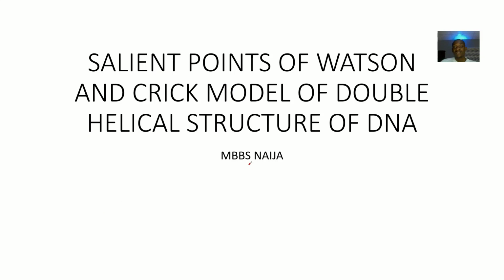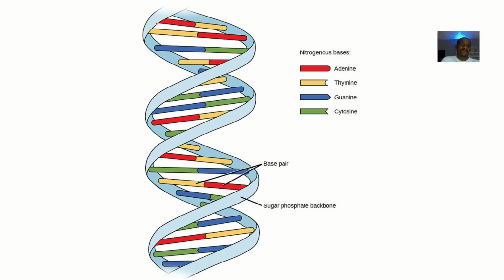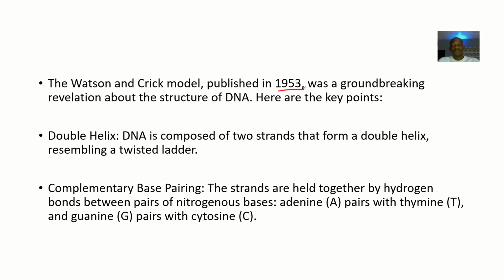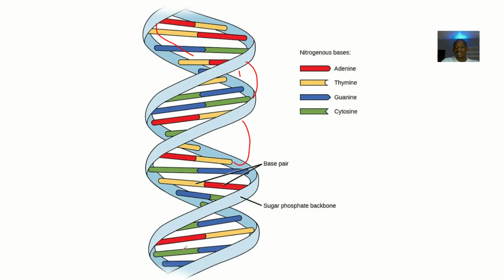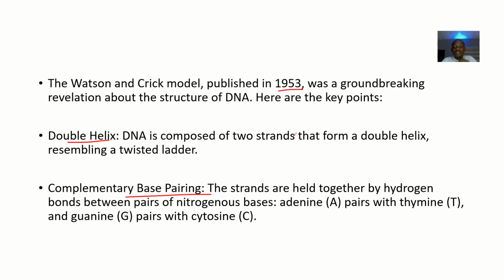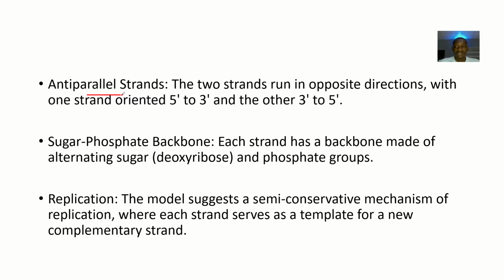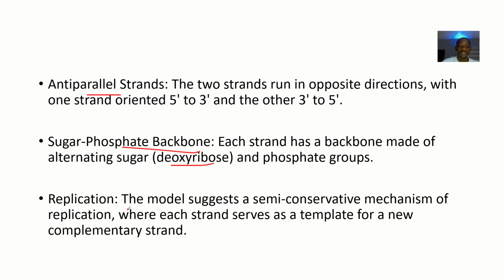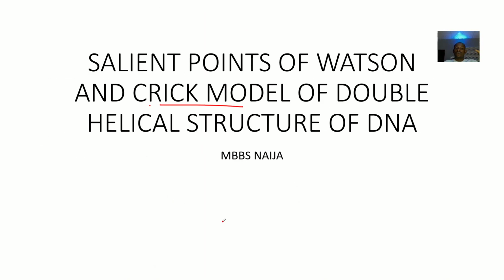Salient Points of Watson and Crick Model of double Helical structure of DNA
The Watson and Crick model, published in 1953, was a groundbreaking revelation about the structure of DNA. Here are the key points:

Double Helix: DNA is composed of two strands that form a double helix, resembling a twisted ladder.

Complementary Base Pairing: The strands are held together by hydrogen bonds between pairs of nitrogenous bases: adenine (A) pairs with thymine (T), and guanine (G) pairs with cytosine (C).

Antiparallel Strands: The two strands run in opposite directions, with one strand oriented 5' to 3' and the other 3' to 5'.

Sugar-Phosphate Backbone: Each strand has a backbone made of alternating sugar (deoxyribose) and phosphate groups.

Replication: The model suggests a semi-conservative mechanism of replication, where each strand serves as a template for a new complementary strand.

This model fundamentally changed our understanding of genetics and heredity.